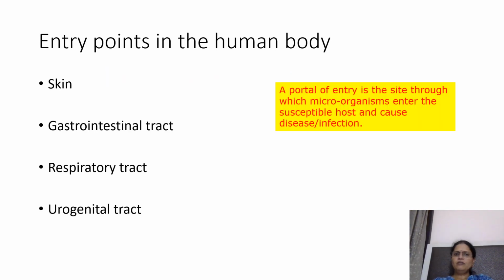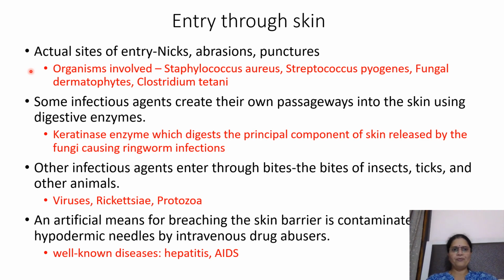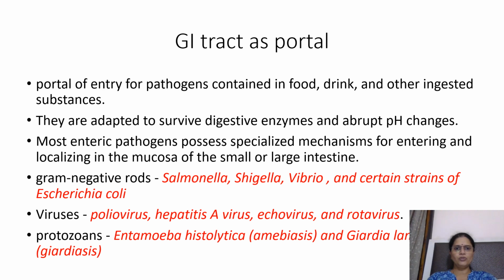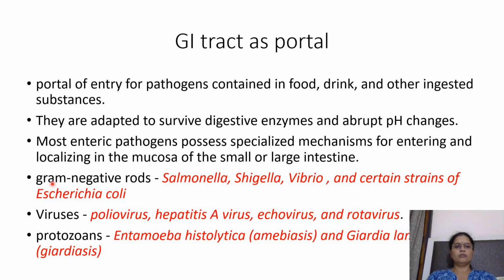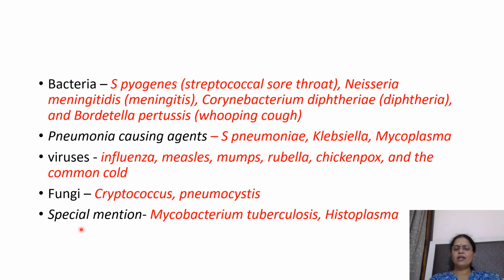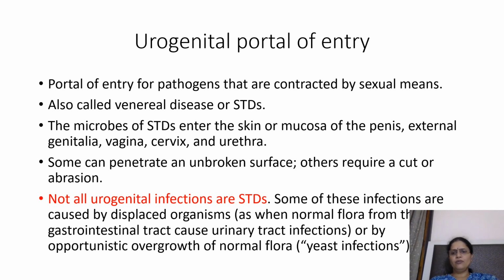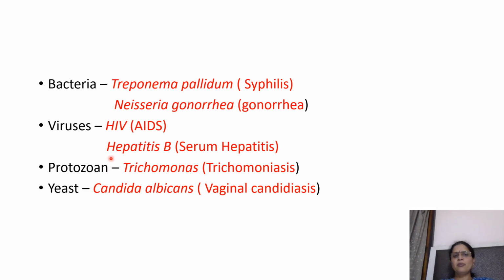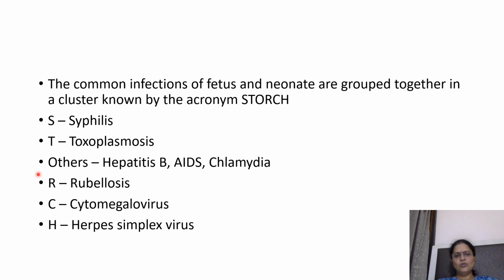Portals of entry of pathogens